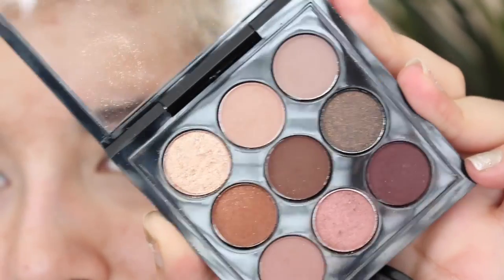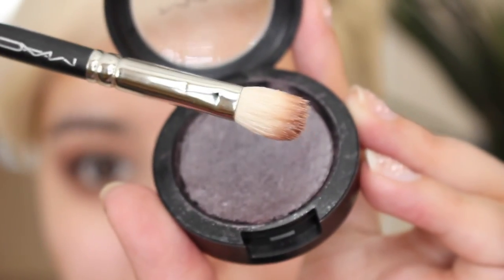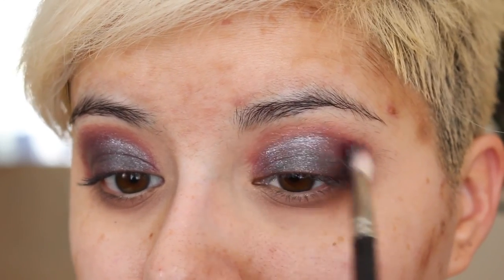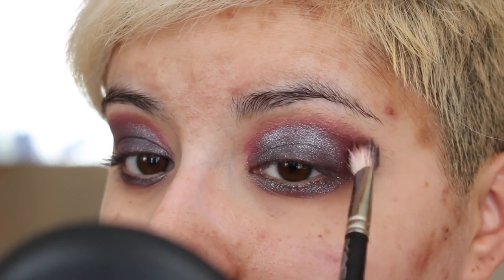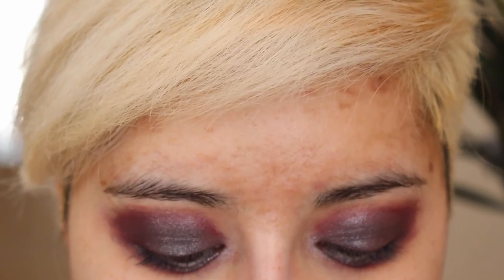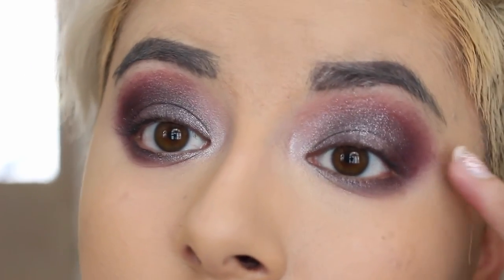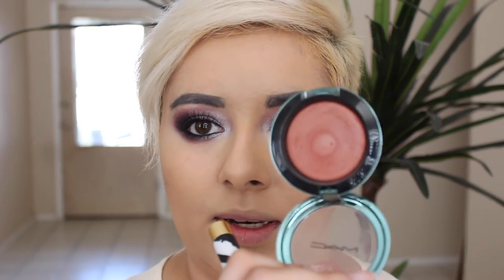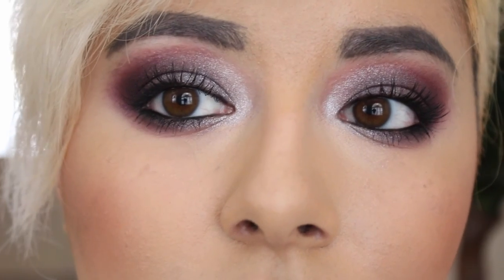Easy Hazy Glitter- MAC Pressed Pigments